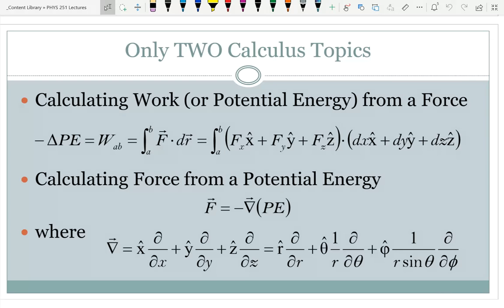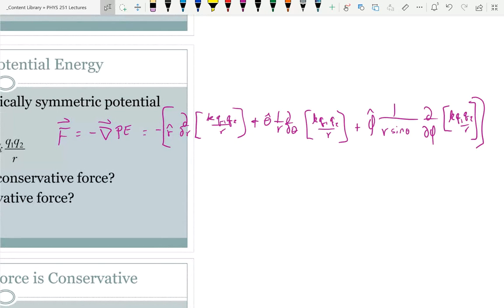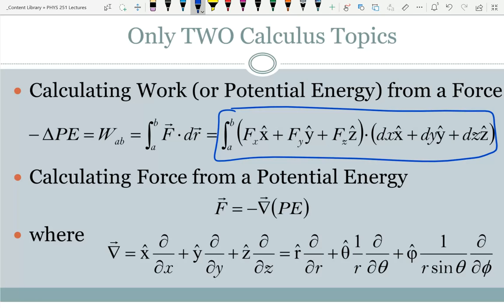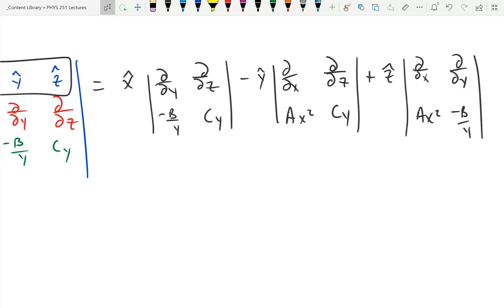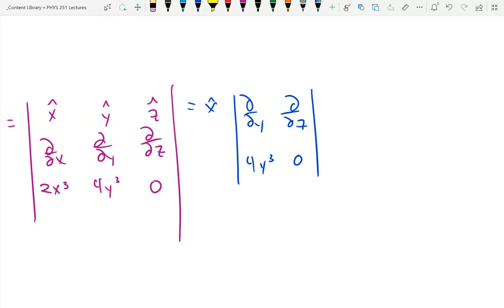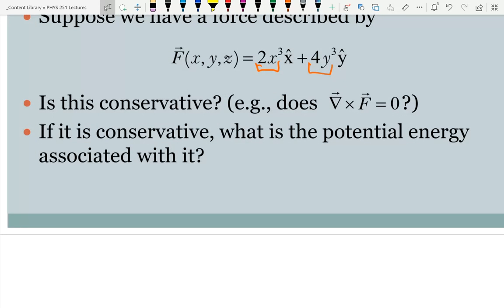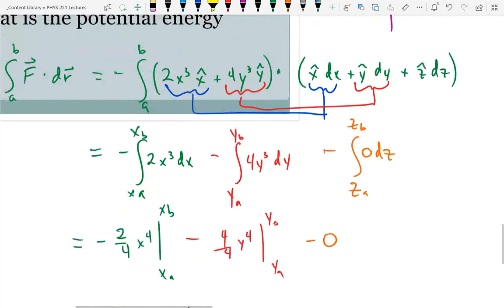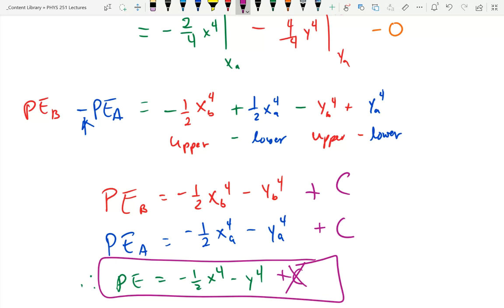PHYS 251 Lecture 8 Review for Exam 2